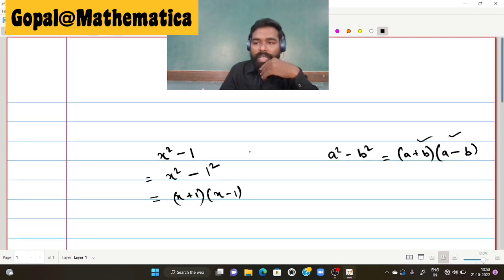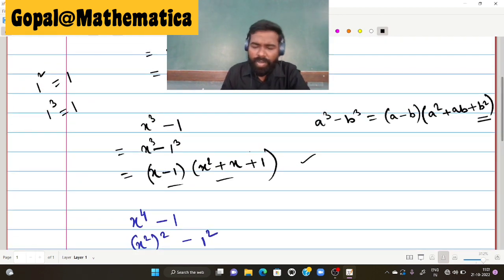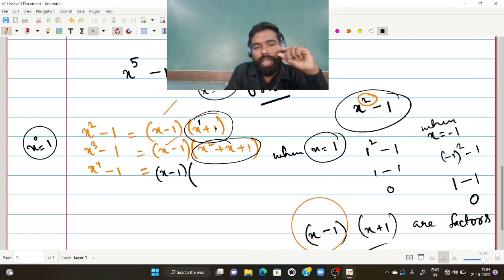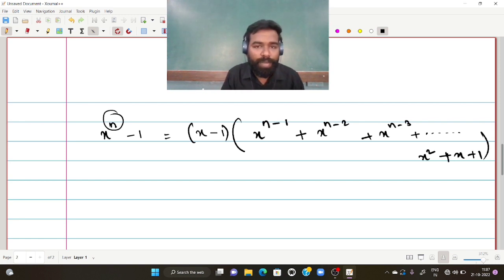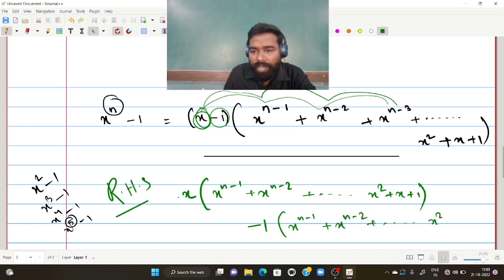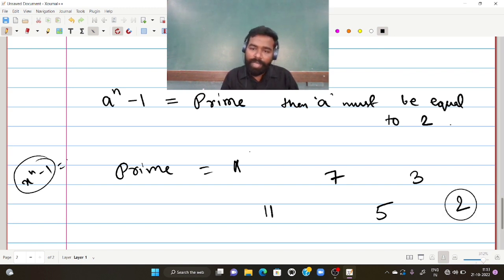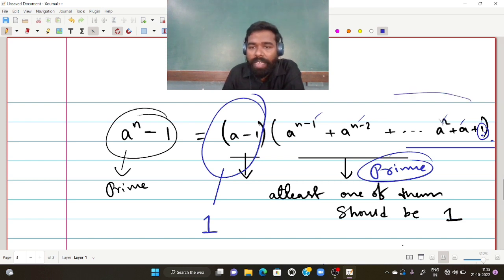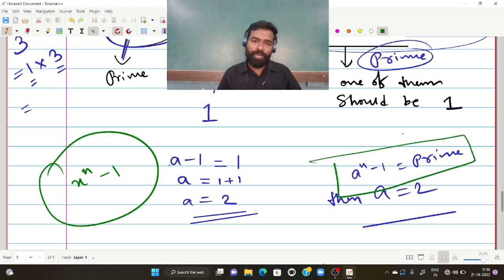Factorisation || Generalization of an Identity || Basic Algebra by Gopal sir